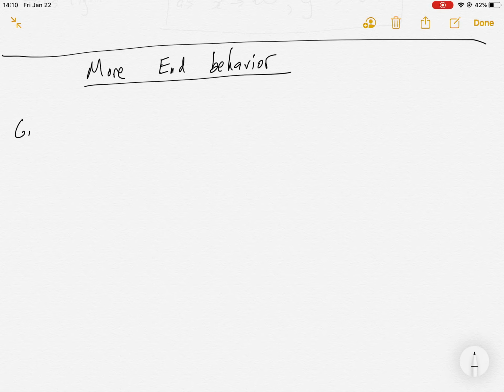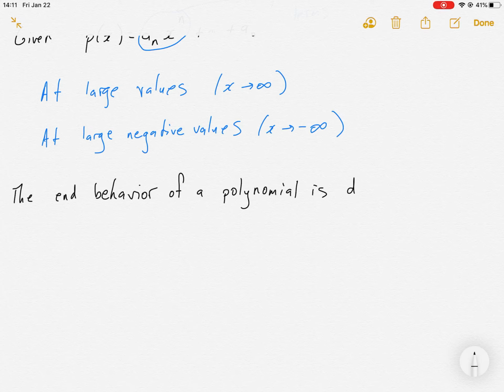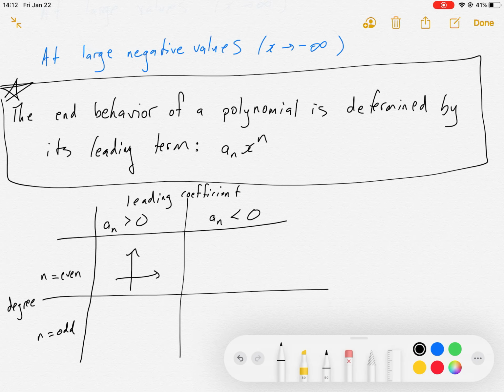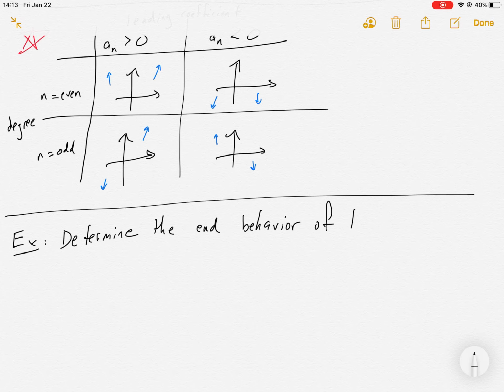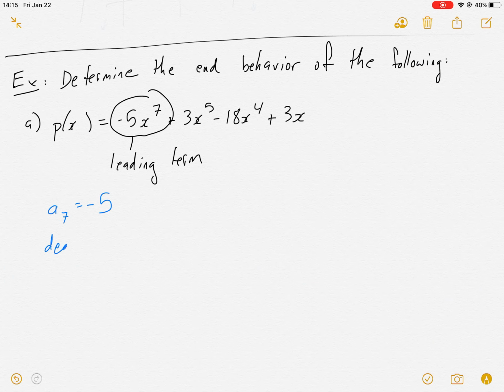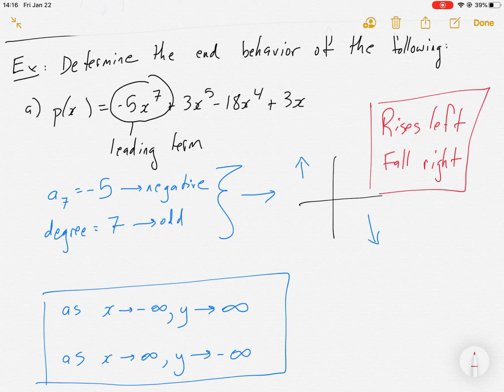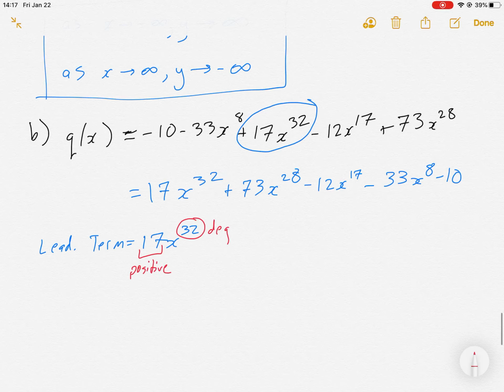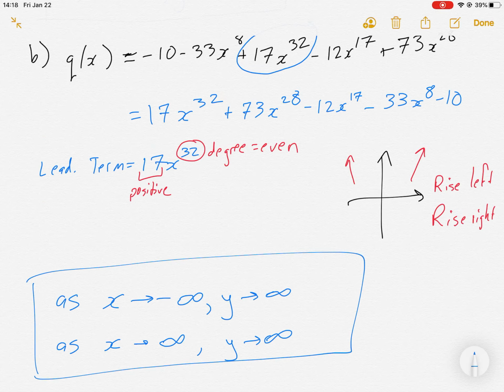Section 2.2 Part 2